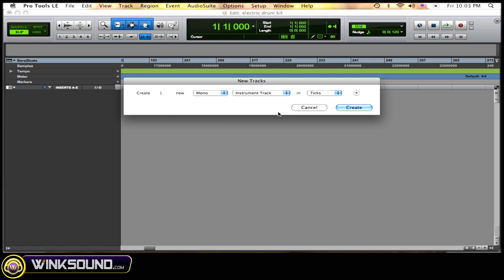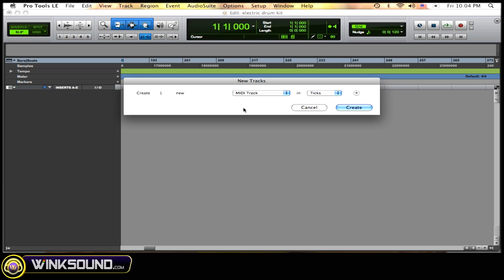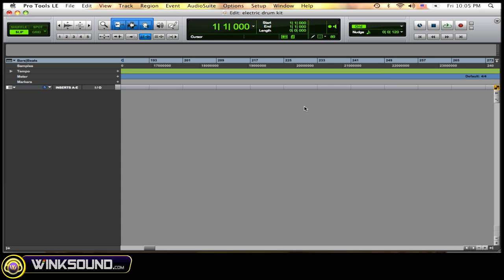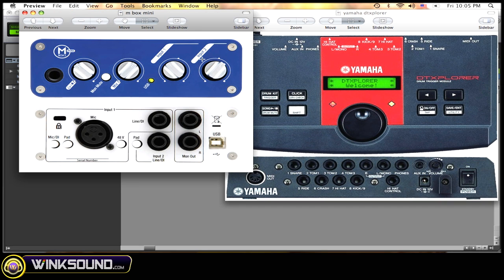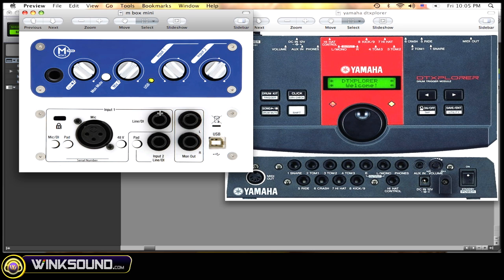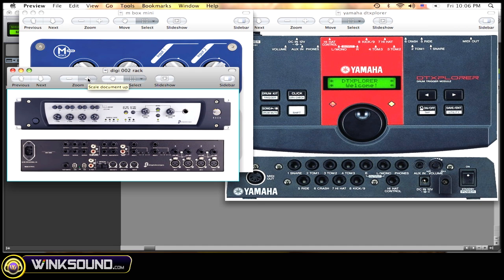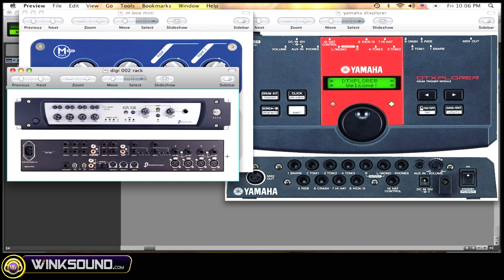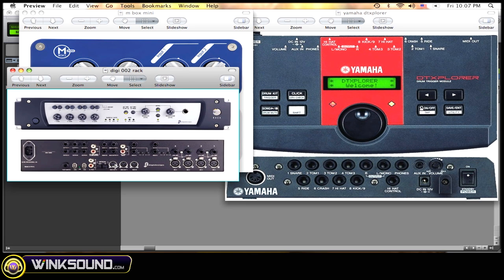Pro Tools: How To Connect an Electric Drum Kit | WinkSound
This tutorial explains various ways of connecting and synchronizing your electric drum kit to trigger drum sounds or other virtual instruments within your Pro Tools 8 sessions.